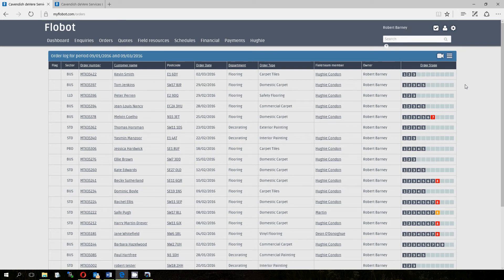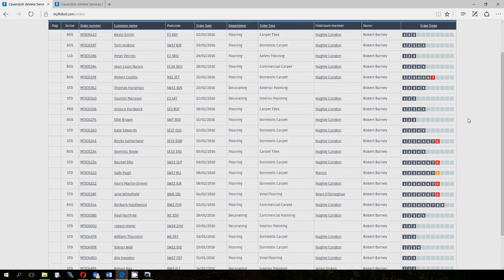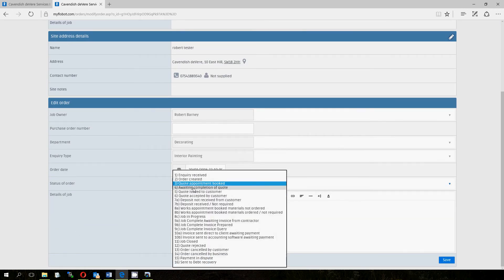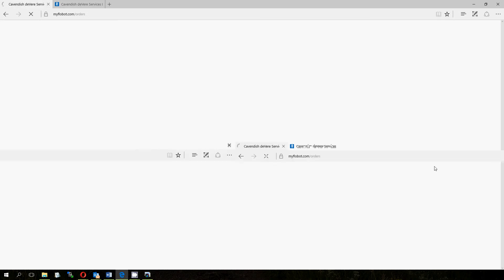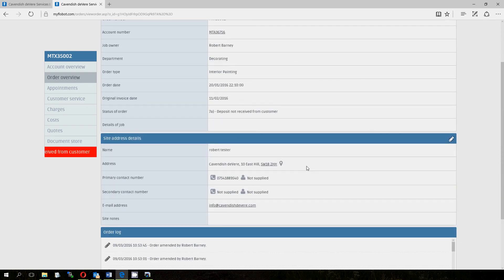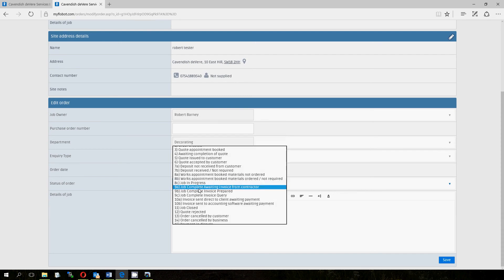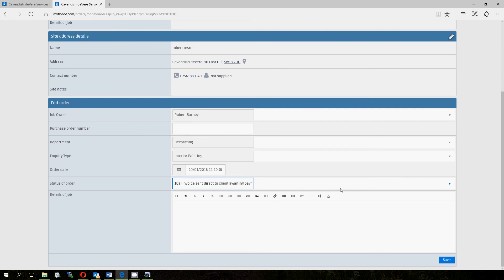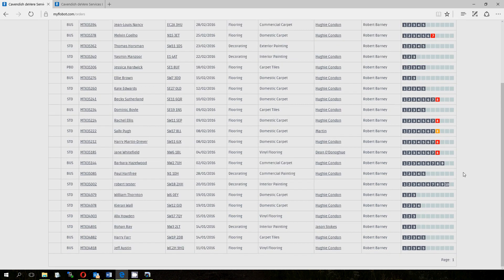Stage order system explained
Use Flobot to manage your service jobs from start to finish. So taking the enquiry from the client, sending a contractor, ordering materials, issuing an invoice and taking payment. The stage system allows you to see where all your orders are instantly.